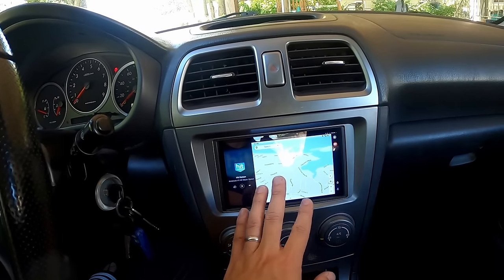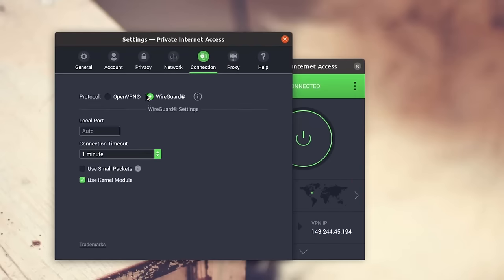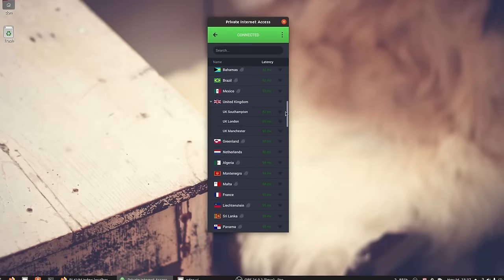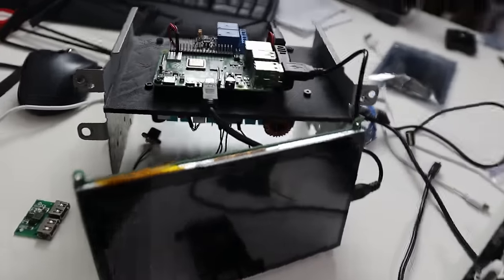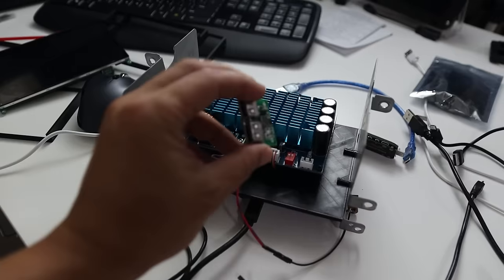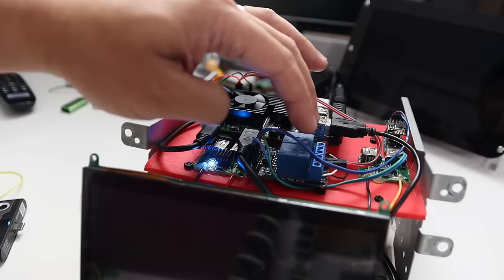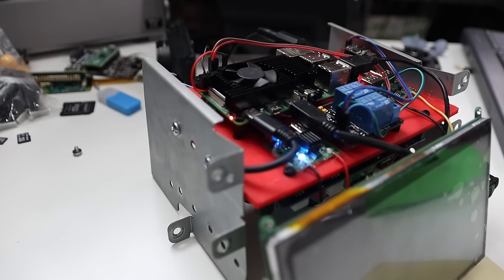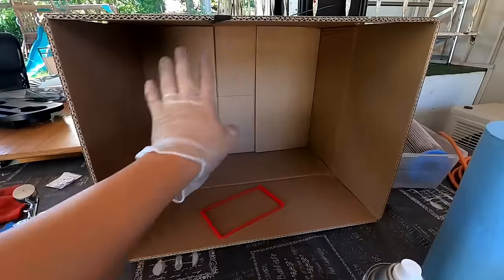OpenAuto Pro / Raspberry Pi Head Unit with Android Auto Full Install Build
Full Build and install video for openauto pro on raspberry pi with android auto on 2005 subaru wrx
○○○ LINKS ○○○

UCtronics 7 inch screen

50w 4x Amp

12v USB Quick Charge

Lavalier Lapel

3.5mm Male Plug

Raspberry Pi 4

○○○ SHOP ○○○